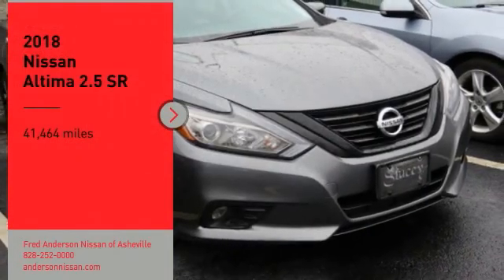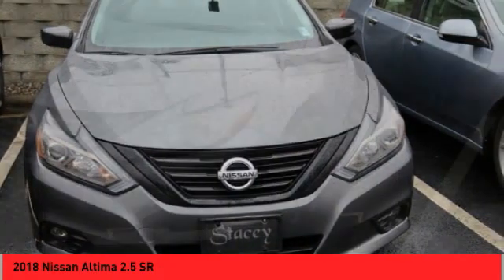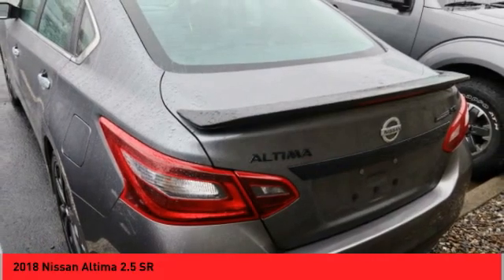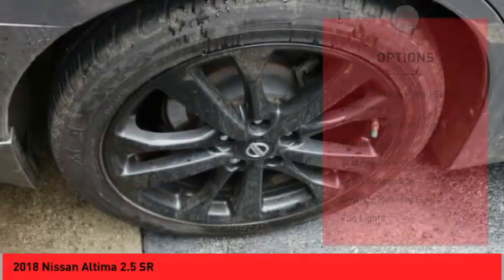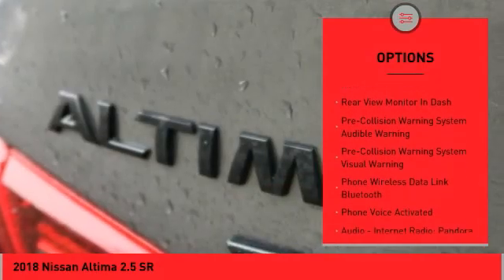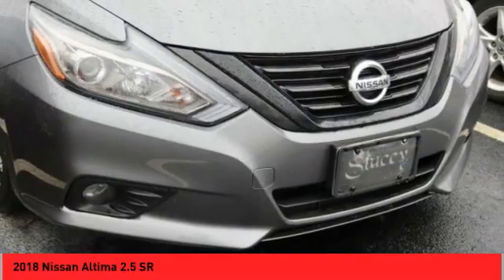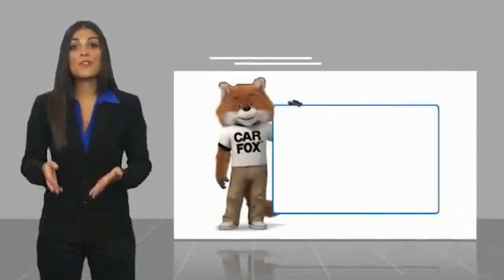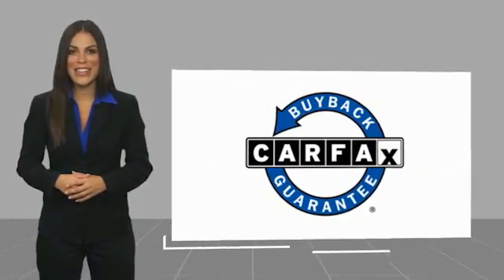2018 Nissan Altima Asheville NC JW314291Q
2018 Nissan Altima 2.5 SR

Recent Arrival! Priced below KBB Fair Purchase Price! CARFAX One-Owner. **Available at Fred Anderson Nissan of Asheville. Call us today at **, *Still Under Factory Warranty**, * FREE OIL CHANGES!, FULLY SERVICED!, TWO KEYS!, NEW WIPERS!, Navigation, Aux Audio Input, Alloy Wheels, Power Driver Seat, Bluetooth, Android Auto, Apple Carplay, Keyless Entry, Back Up Camera, Still Under Factory Powertrain Warranty**, REMOTE START, Black Sport Spoiler, Black V-Motion Grille, Heated Front Seats, Midnight Badge, NissanConnect w/Navigation, Outside Black Mirror Caps, Prima-Tex Appointed Seat Trim, Remote Engine Start, SiriusXM Satellite Radio, SiriusXM Traffic & Travel Link, SR Midnight Edition, Wheels: 18 Unique Gunmetal w/(K01). **Available at Fred Anderson Nissan of Asheville. Call us today at ** 2018 Nissan Gun Metallic Altima 2.5 SR FWD CVT with Xtronic 26/37 City/Highway MPGWelcome to Fred Anderson Nissan of Asheville - We are so happy you are here! Whether you stopped by because you are looking for a reliable, honest Nissan dealership in NC, or you are just browsing for your next dream car, we are ready and willing to do whatever we can to help make your experience a truly exceptional one. We work with over 30 different lenders to ensure you get the best deal! To get a quote please come visit us, call at , or go One of our representatives will get you the information you want. Do you prefer email, phone or text? Just let us know. We are proud to serve our neighboring customers in Asheville, NC, along with our customers throughout the Black Mountain, Mars Hill, Weaverville, Waynesville, Hendersonville, Marion, Greenville and Spartanburg areas. Our # 1 goal is to help you find the vehicle you love at a price you can afford wrapped in a deal you do not want to walk away from. Anderson Automotive Group is a family owned and operated business with locations in North and South Carolina. The group has Nissan, Toyo